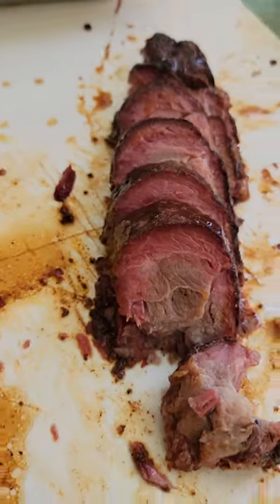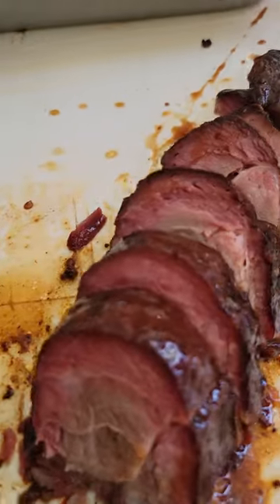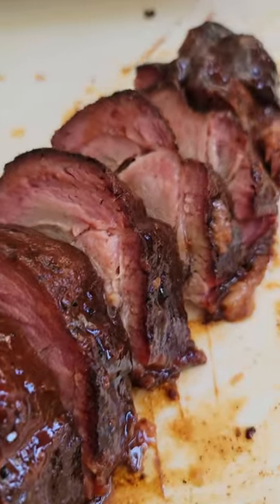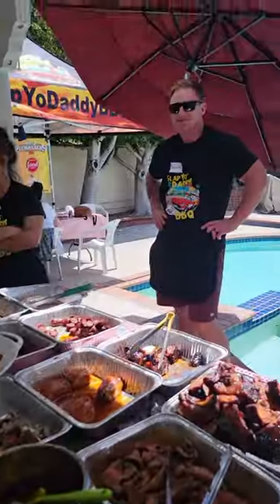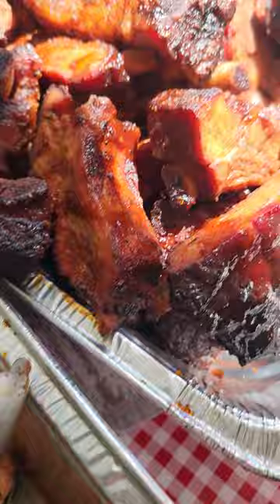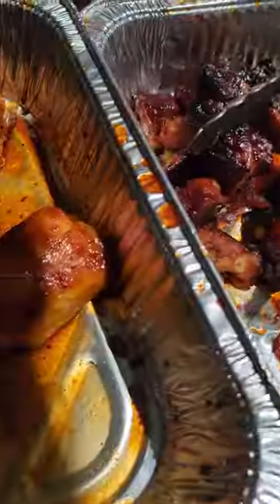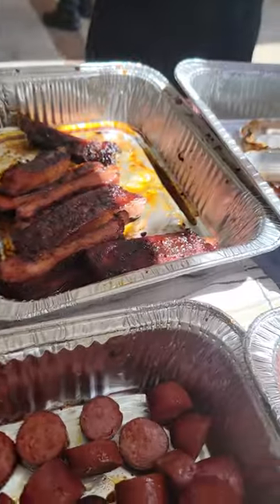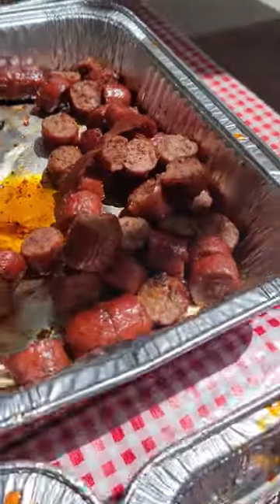Insane smoke ring Money Muscle Pectoralis Profundi pork butt | Harry Soo SlapYoDaddyBBQ.com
– NEW HERE? –